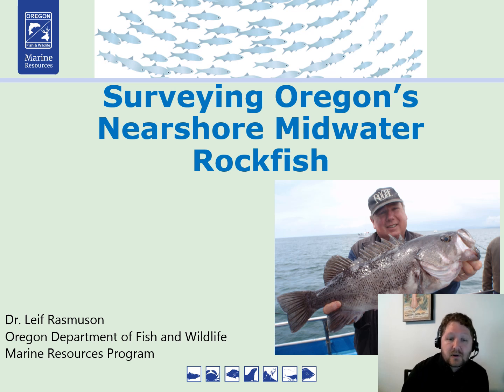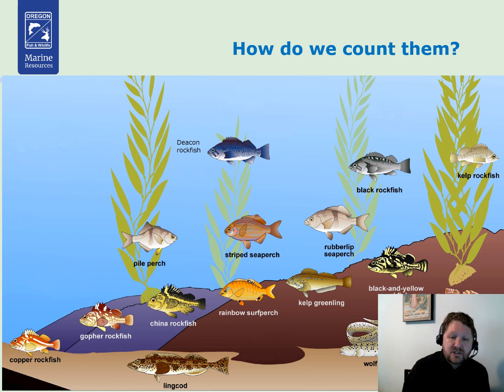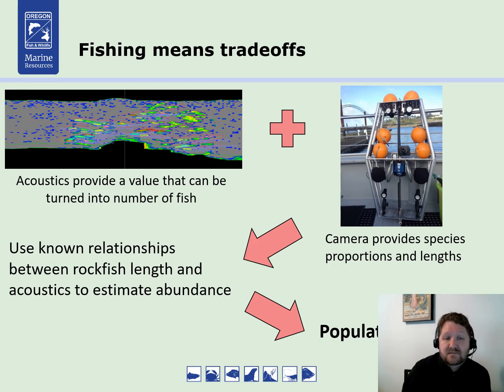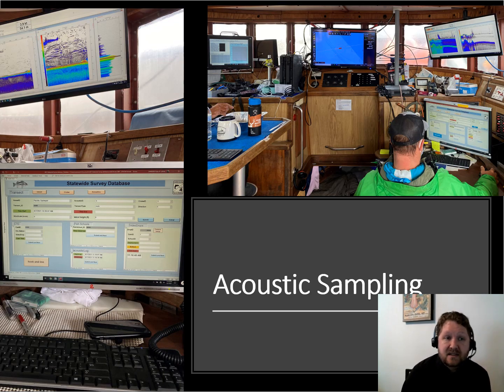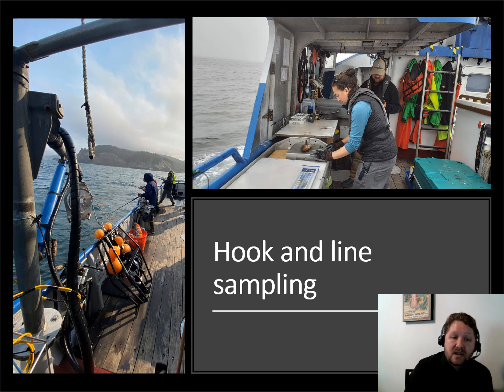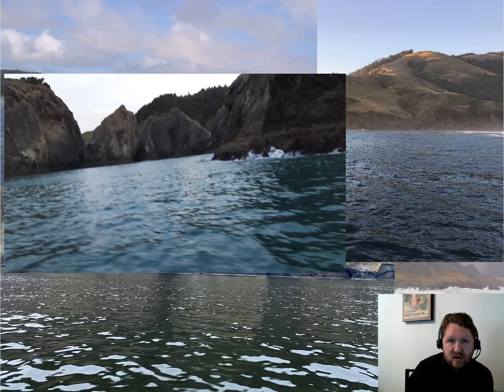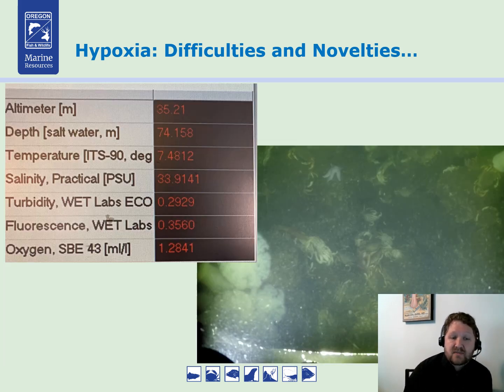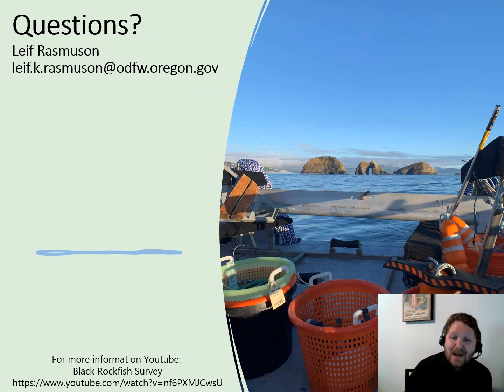Rasmuson Rockfish Survey